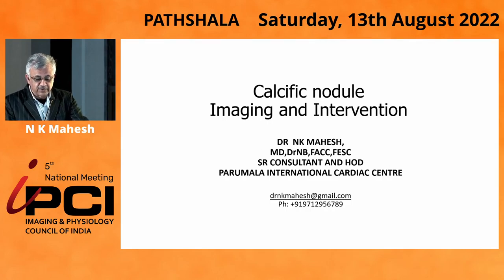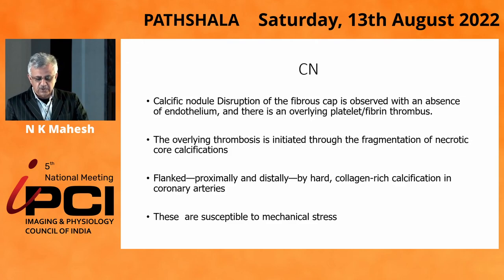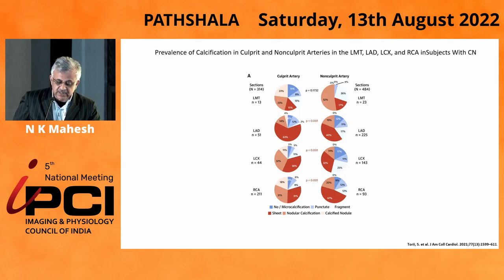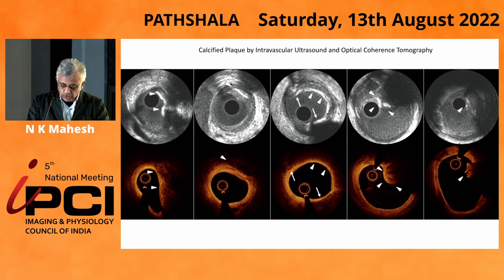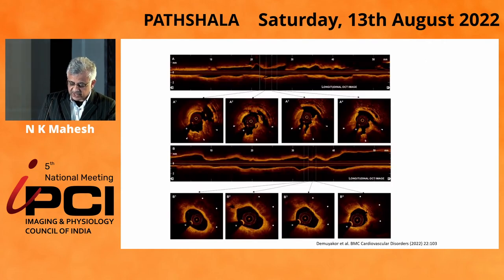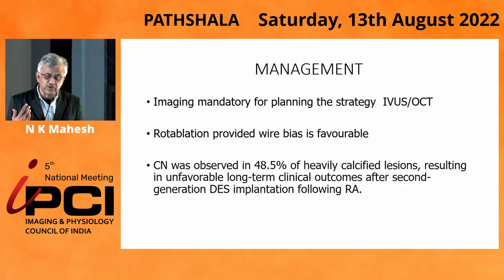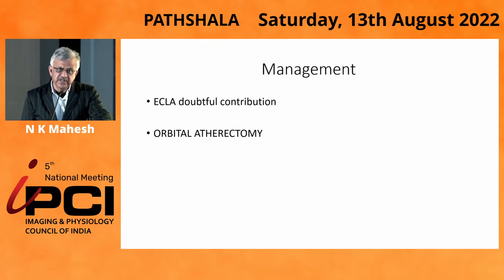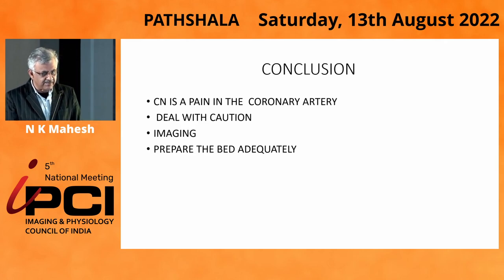DR.N K MAHESH- IMAGING BASED CALCIFIC NODULE INTERVENTION